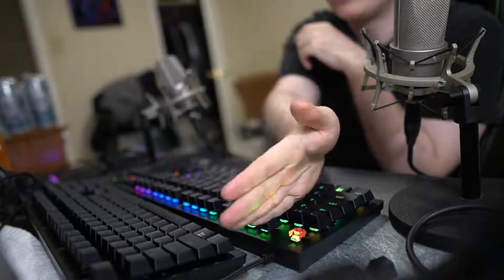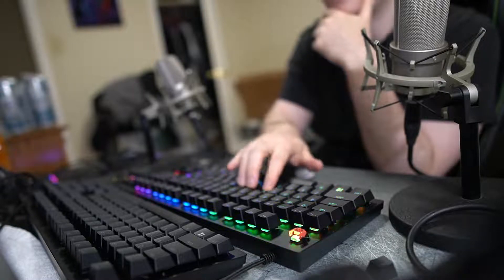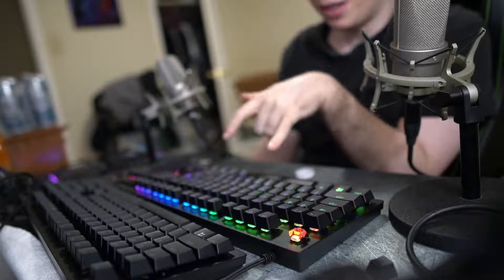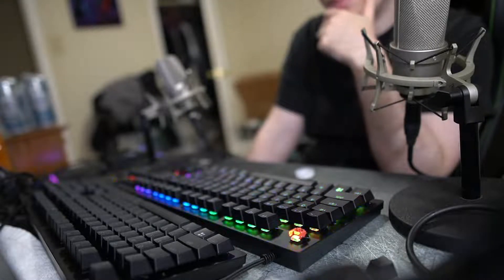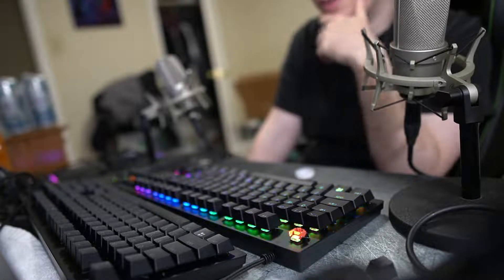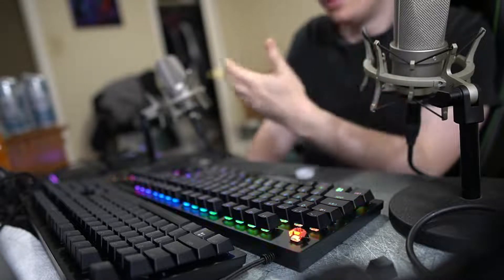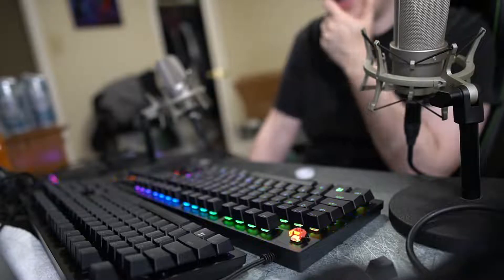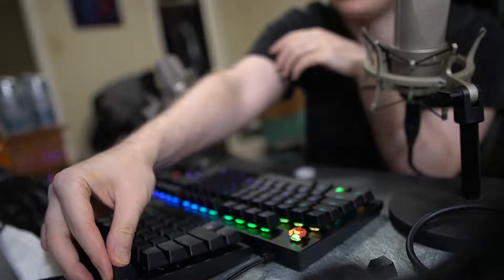i HATE red keyboard switches